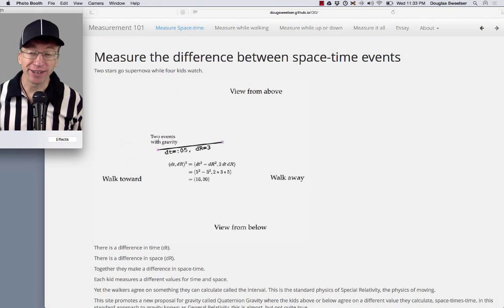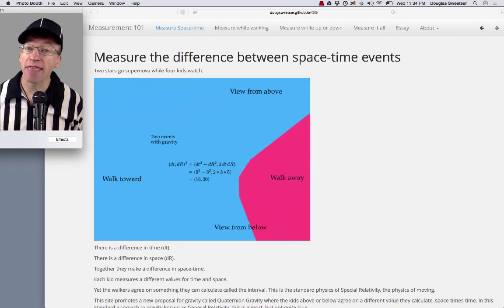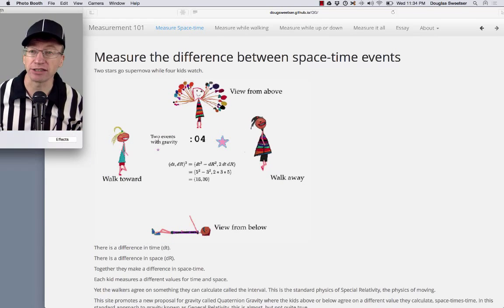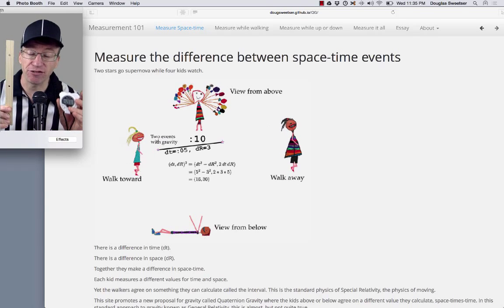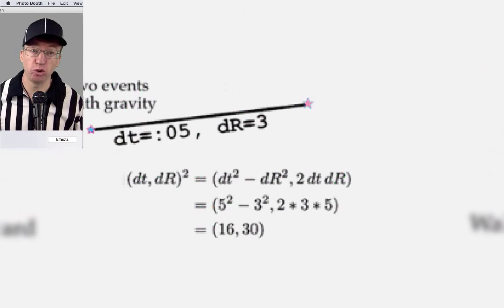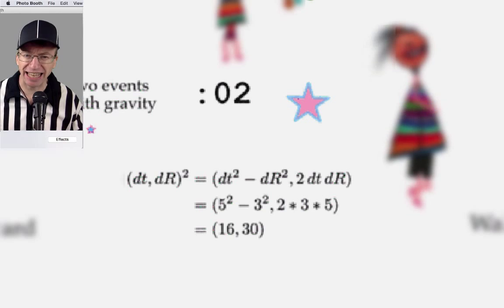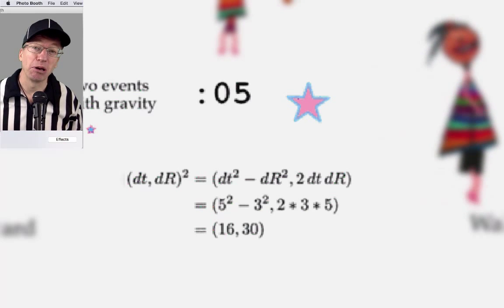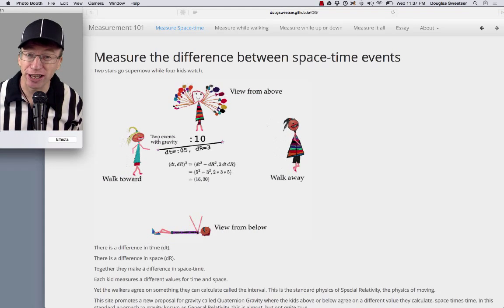Measurement 101 Page-cast: Introduction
A brief explanation of the landing page on the Measurement 101 Using a kind of math known as a quaternion, a simple approach to both special relativity and a new proposal for gravity can be built.